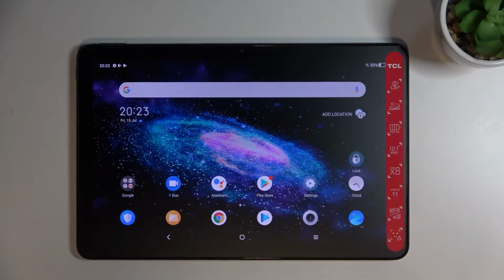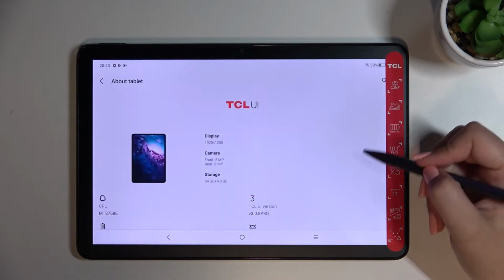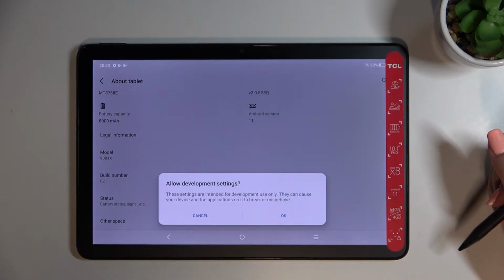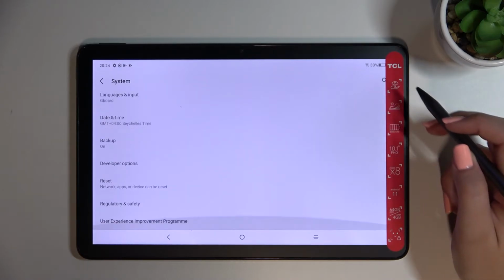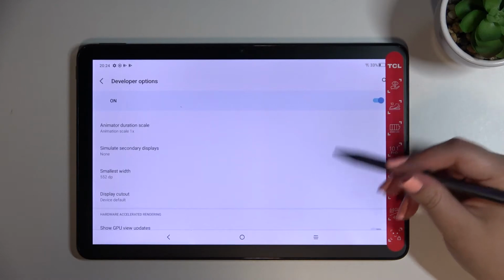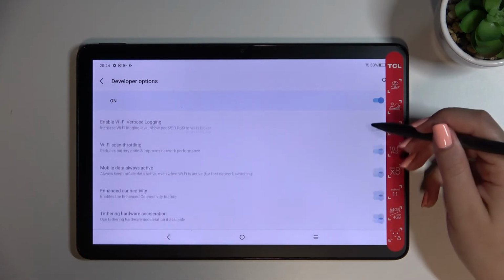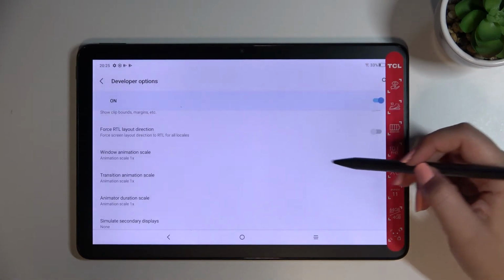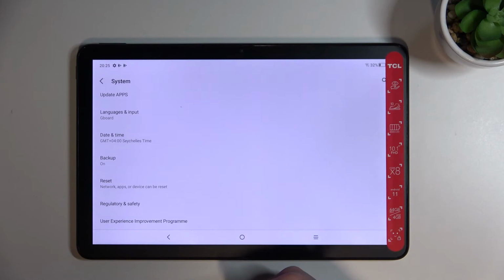How to Enable Developer Options on TCL NxtPaper 10s - Access Developer Mode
Find out more about activating developer options on TCL NxtPaper 10s:
Hi. Do you know how to enable developer options on TCL NxtPaper 10s? Watch our video and find out. Our specialist will show you how to activate the developer mode using the build number. Then we will present how to customize it and how to disable it. If you want to know more about your TCL NxtPaper 10s, visit our YouTube channel.

How to turn on developer mode on TCL NxtPaper 10s? How to deactivate developer mode on TCL NxtPaper 10s? How to enable developer options on TCL NxtPaper 10s?